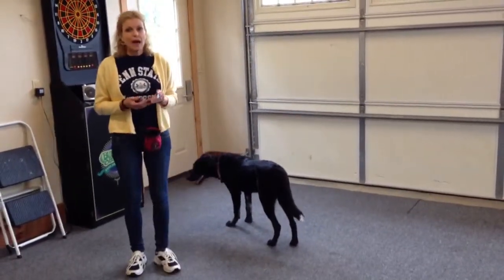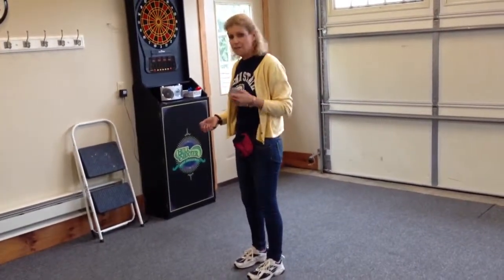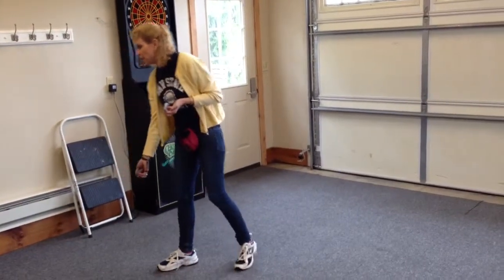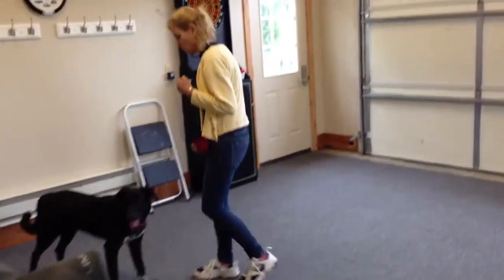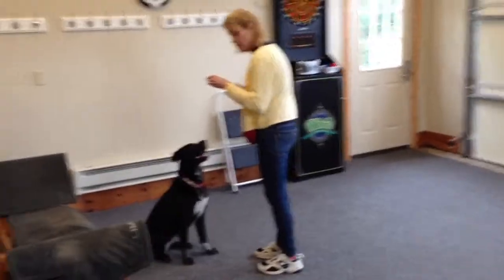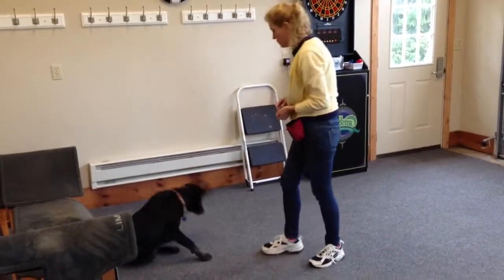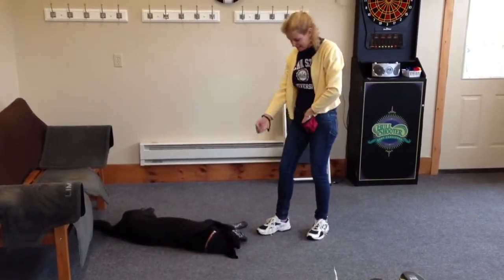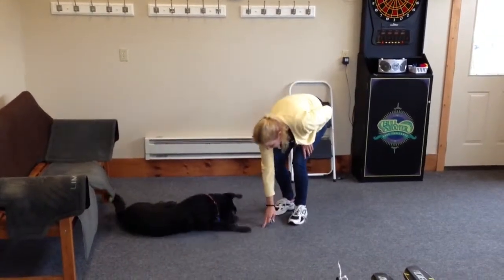Teaching Stella to Cover Your Eyes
This is how you can teach your dog to Cover Your Eyes.